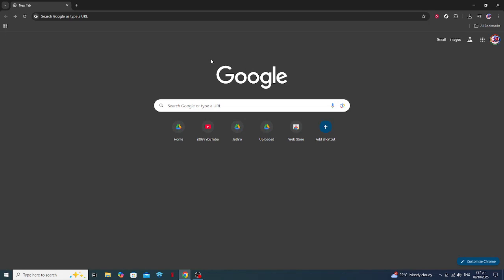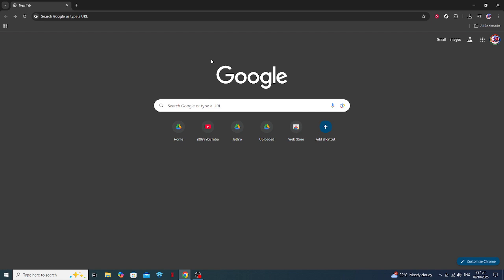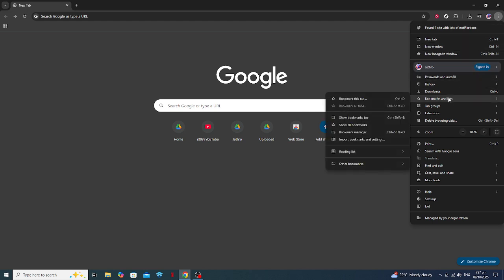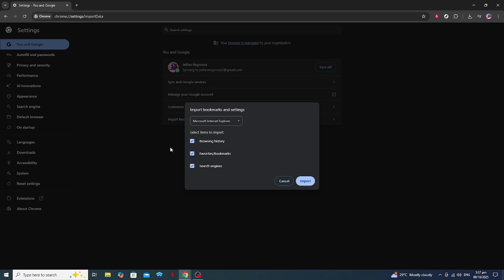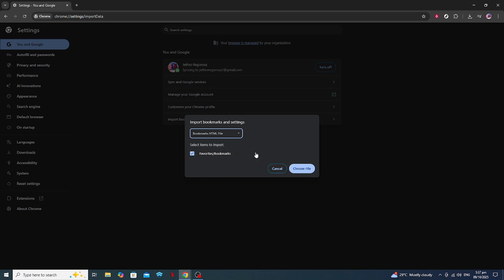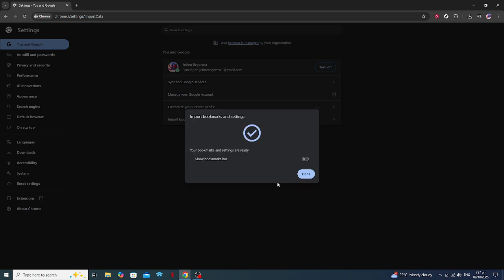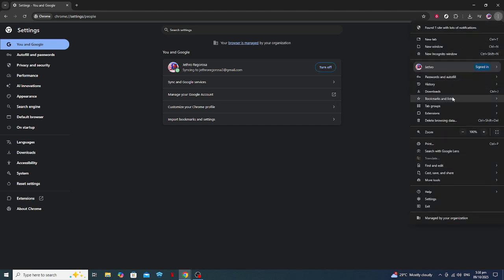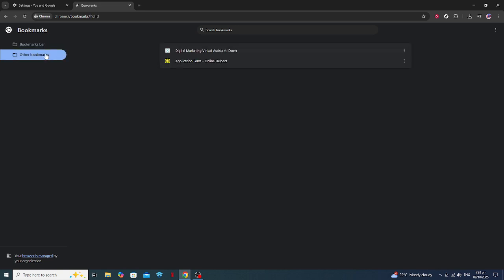How To Import Bookmarks on Google Chrome [2025 Guide]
In today's video we cover: import bookmarks, Google Chrome, bookmark tutorial, how to import, web browser tips, Chrome settings, bookmark manager, browsing tips, internet navigation, tech tips, import favorites, Chrome bookmarks, digital organization, productivity hacks, online resources, browser features, bookmark syncing, website shortcuts, user guide